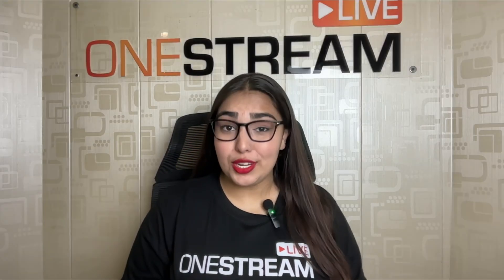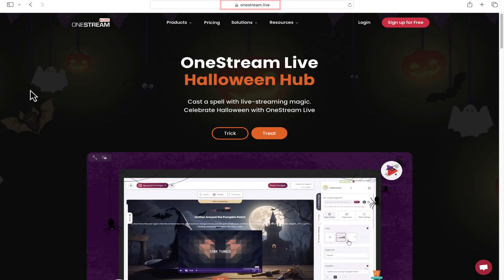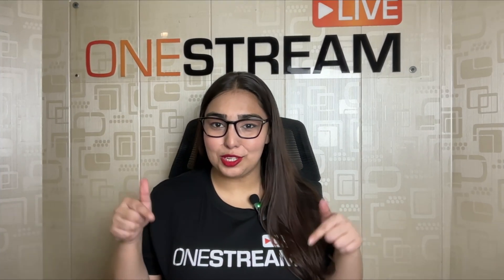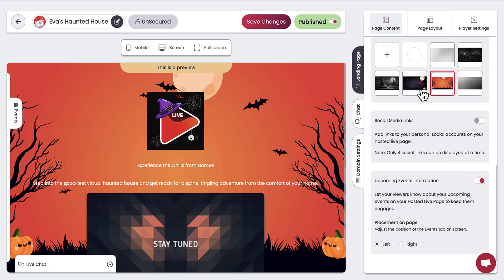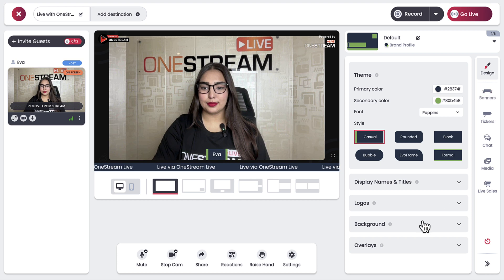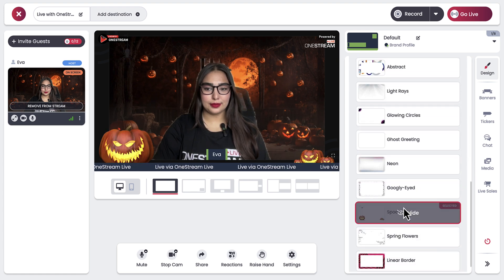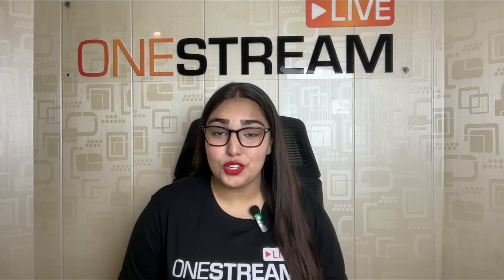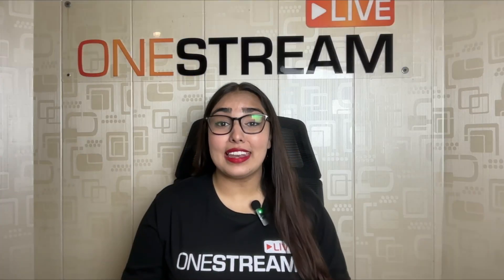How to Create Spooky Halloween Streams with OneStream Live: Step-by-Step Guide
🎃 Ready to give your live streams a spooky twist this Halloween? Learn how to create eerie, Halloween-themed streams using OneStream Live! In this tutorial, we’ll walk you through the steps to set up chilling effects, spooky overlays, and festive themes that will make your broadcasts stand out this Halloween season.

Explore spooky overlays, animations, and step-by-step guides to make your Halloween streams unforgettable!

OneStream is a cloud solution that simultaneously helps you live stream Pre-Recorded, Studio, and third-party RTMP sourcing live streaming on 45+ social media platforms.

Go LIVE in real-time or with a pre-recorded video on any social media platform.